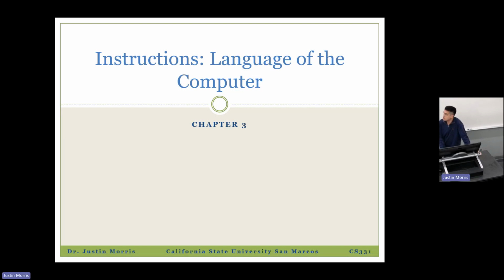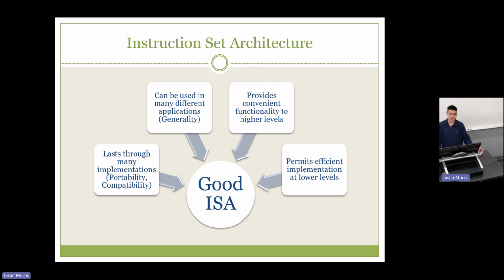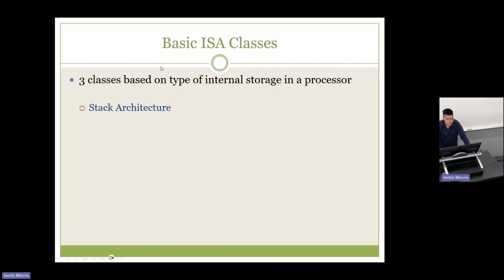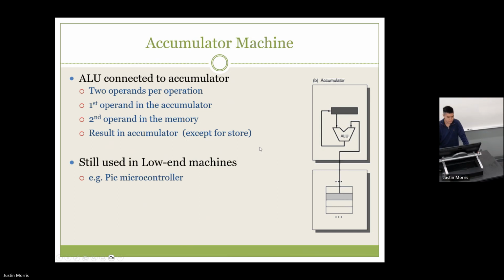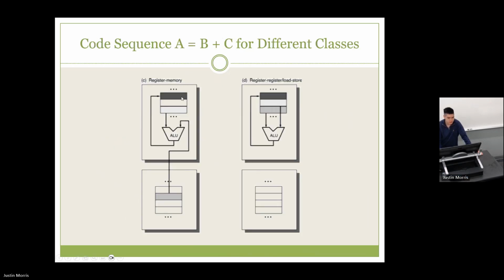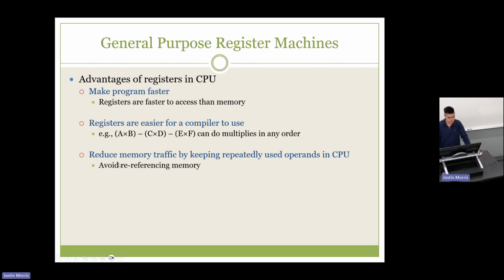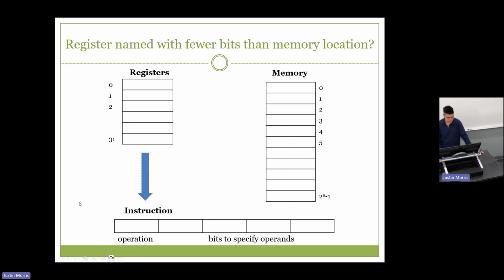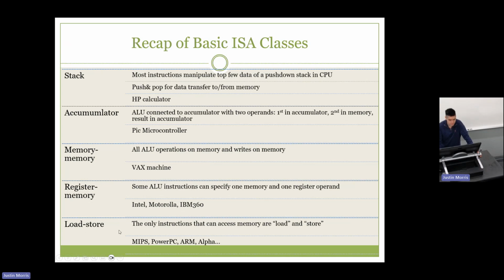CS 331 Lecture 7 Fall 2023